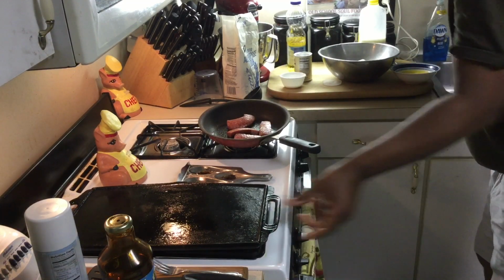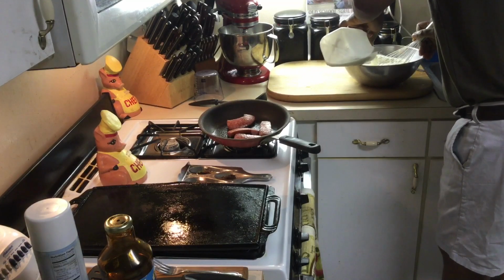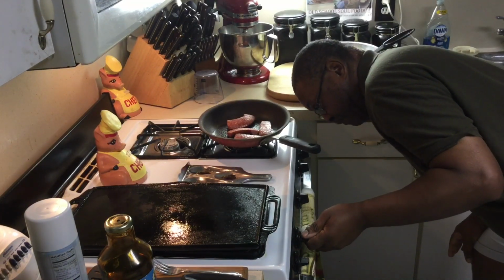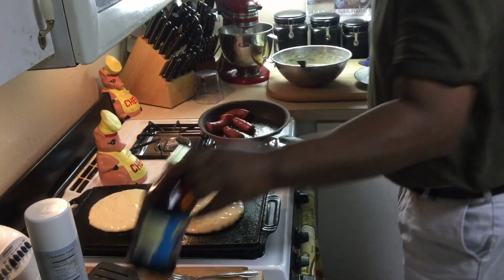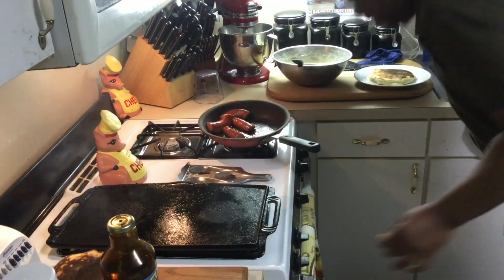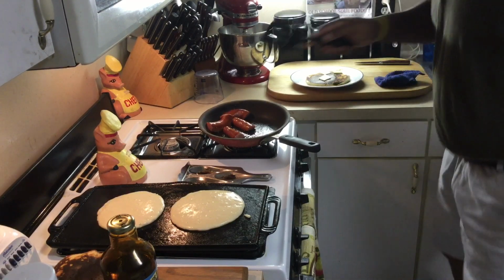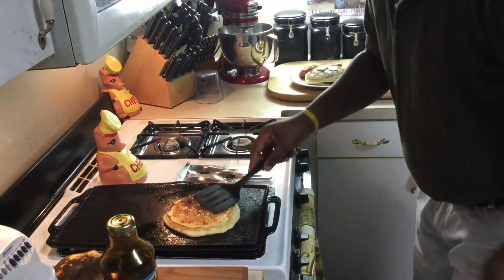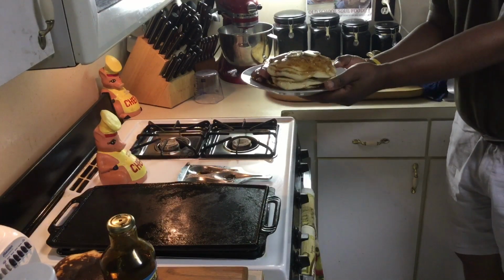OLD SCHOOL BUTTERMILK PANCAKES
this is a weekend favorite of mine
so light and fluffy
VERY SIMPLE RECIPE:
3 cups all-purpose flour
3 tablespoons white sugar
3 teaspoons baking powder
1 1/2 teaspoons baking soda
3/4 teaspoon salt
3 cups buttermilk
1/2 cup milk
3 eggs
1/3 cup butter, melted
Directions
In a large bowl, combine flour, sugar, baking powder, baking soda, and salt. In a separate bowl, beat together buttermilk, milk, eggs and melted butter. Keep the two mixtures separate until you are ready to cook.
Heat a lightly oiled griddle or frying pan over medium high heat. You can flick water across the surface and if it beads up and sizzles, it's ready!
Pour the wet mixture into the dry mixture, using a wooden spoon or fork to blend. Stir until it's just blended together. Do not over stir! Pour or scoop the batter onto the griddle, using approximately 1/2 cup for each pancake. Brown on both sides and serve hot.